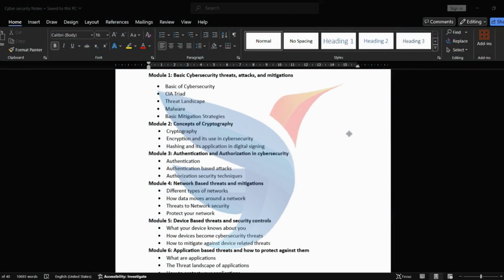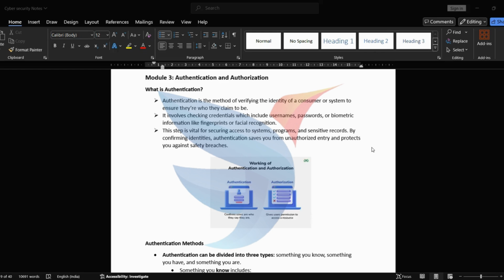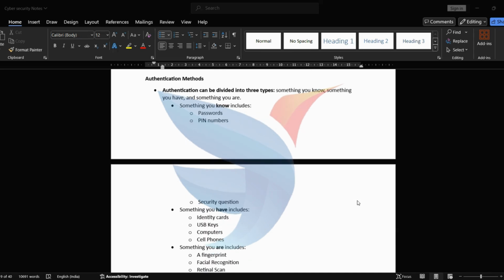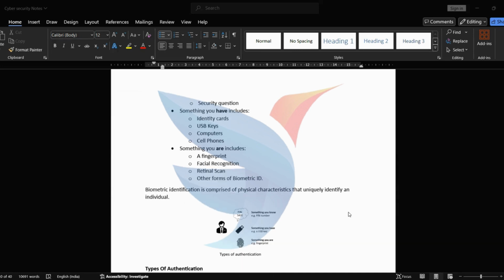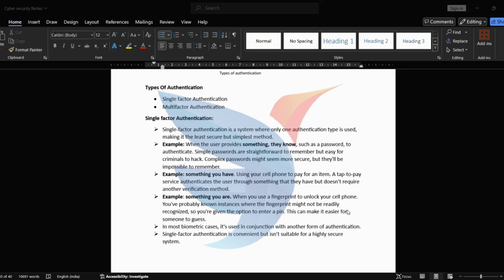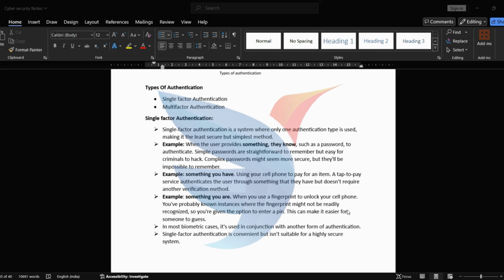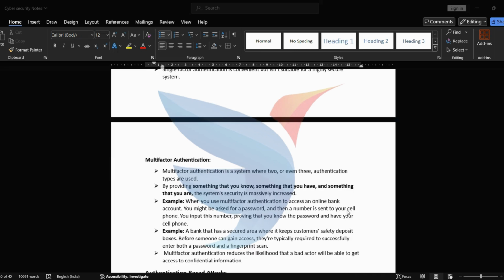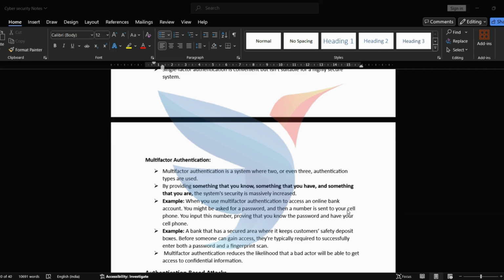CyberSecurity - Authentication and types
Learn how authentication keeps your accounts secure by verifying your identity online. This video covers the different types of authentication, including passwords, biometrics, and multi-factor authentication. Discover how these methods protect you from cyber threats!